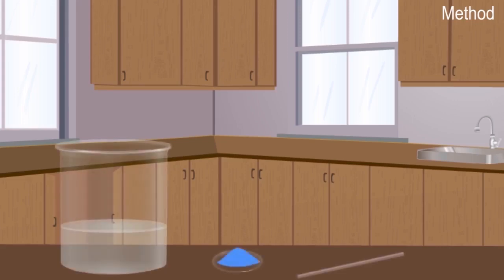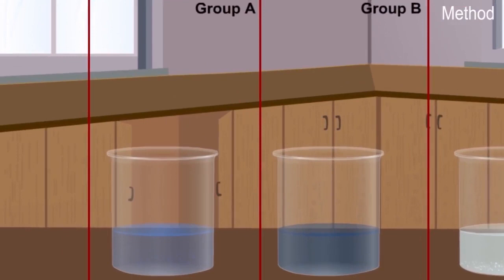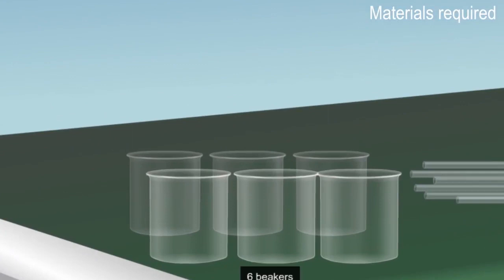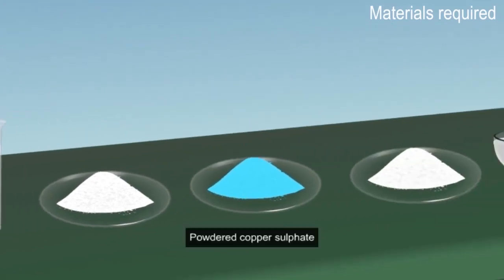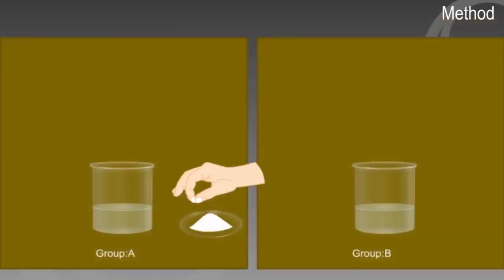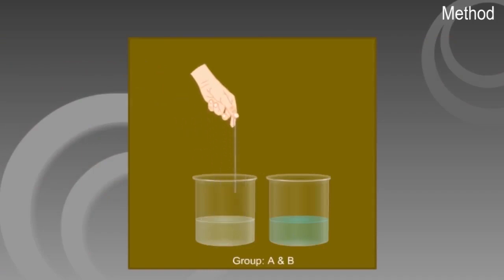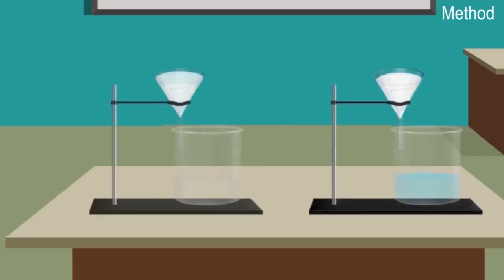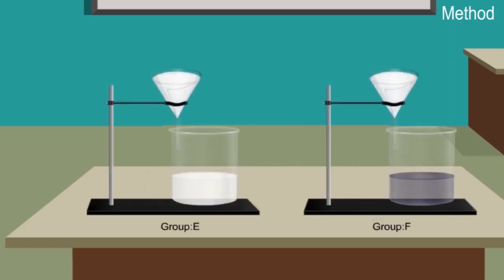1 2 Topic 2 2 Separating the components of a mixture Part 2